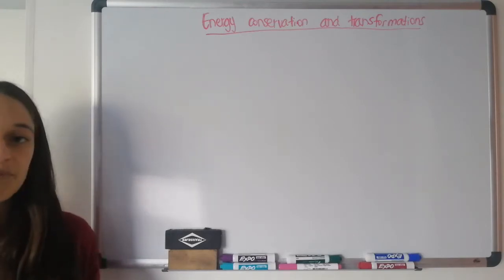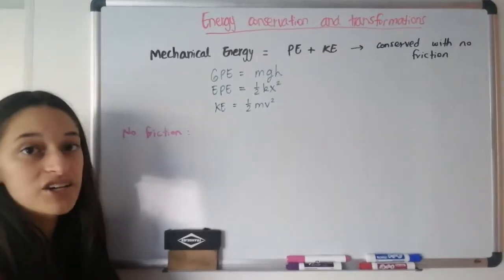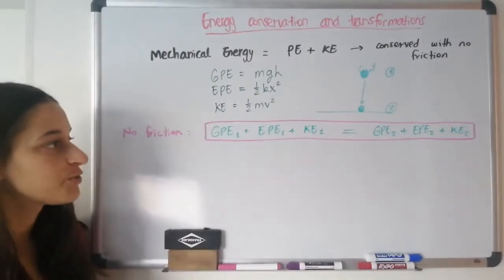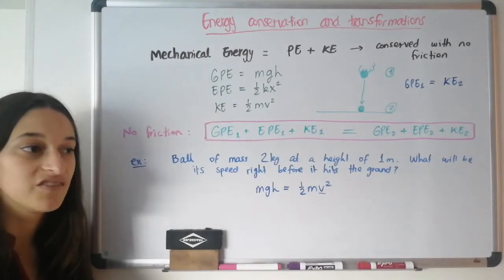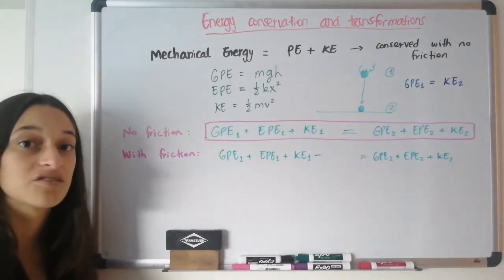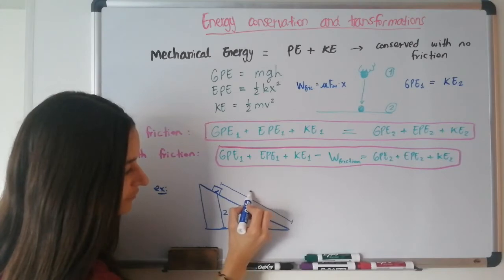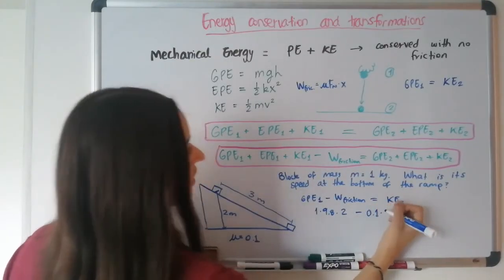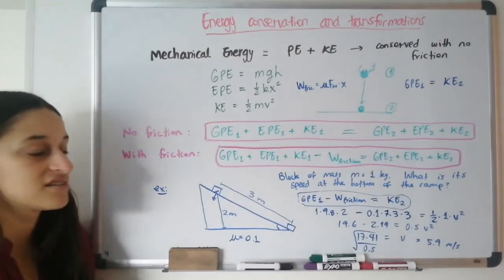Energy conservation and transformations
Using the equations of the three most common types of energies (KE, GPE, and EPE) to determine the characteristics of situations in which there is conservation of energy, and energy is transformed from one type to another.